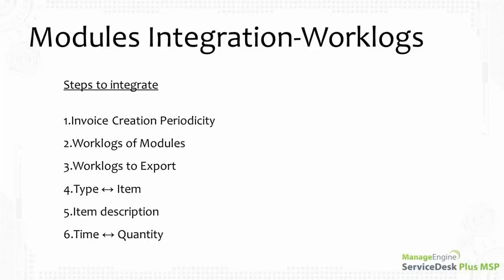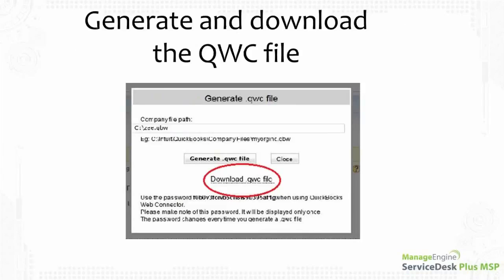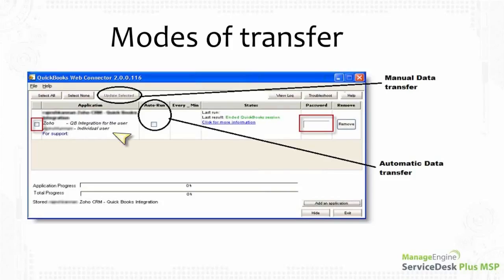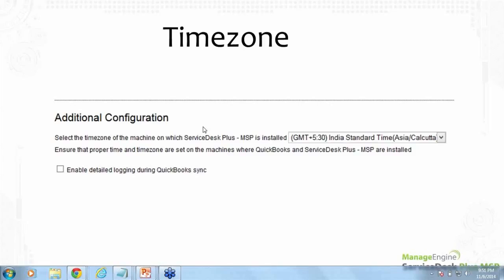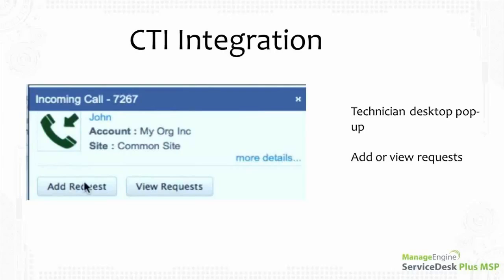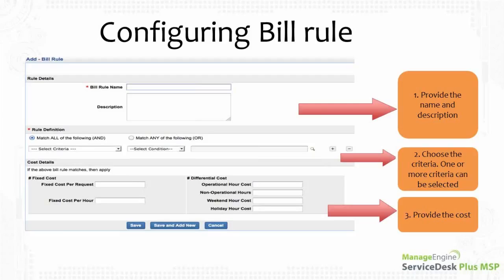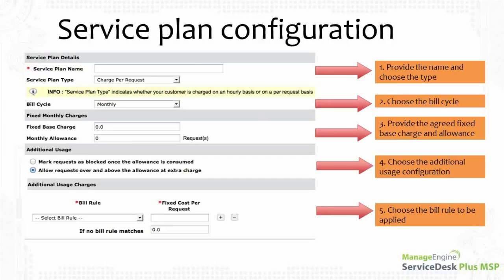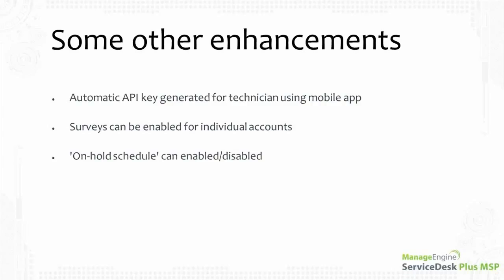ServiceDesk Plus MSP 8.3 - Resumen del webinar - ZMA IT Solutions